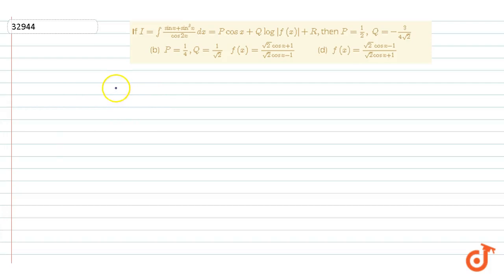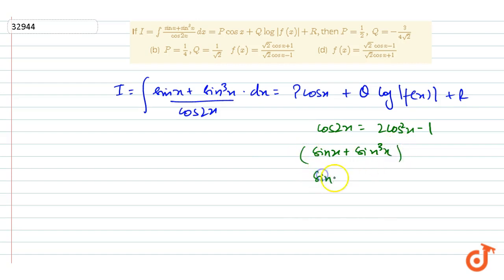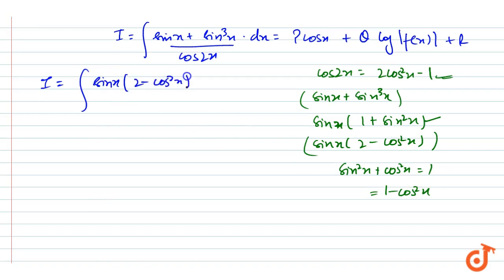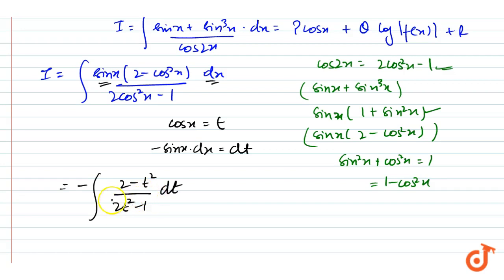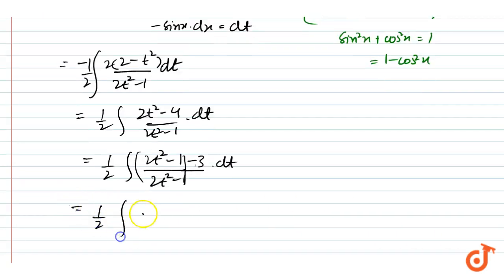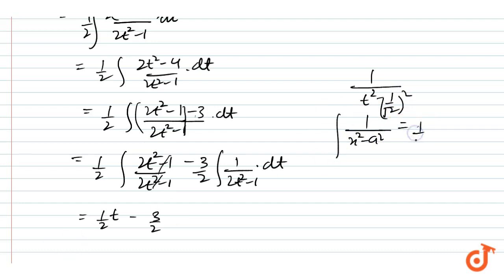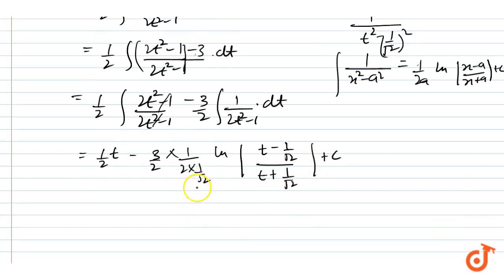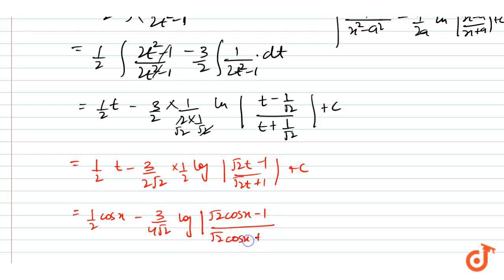IIT JEE INTEGRALS If `I=int(sinx+sin^3x)/(cos2x)dx=Pcosx+Qlog|f(x)|+R ,` then (a)`P=1/2,Q=-3/(4...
This is the Solution of question from Cengage Publication Math Book Calculus Chapter 6 INTEGRALS written By G. Tewani. You can Find Solution of all math questions from CENGAGE BOOK on our app DOUBTNUT for free.

 If `I=int(sinx+sin^3x)/(cos2x)dx=Pcosx+Qlog|f(x)|+R ,`
then
(a)`P=1/2,Q=-3/(4sqrt(2))`
 (b) `P=1/4, Q=1/(sqrt(2))`

 (d) `f(x)=(sqrt(2)cosx-1)/(sqrt(2)cosx+1)`